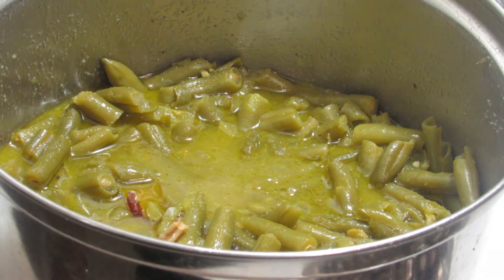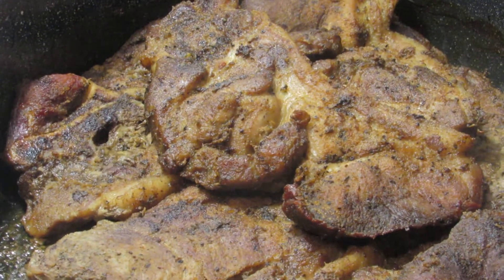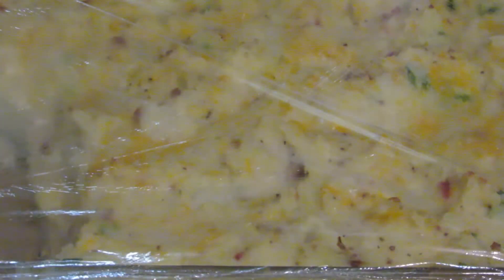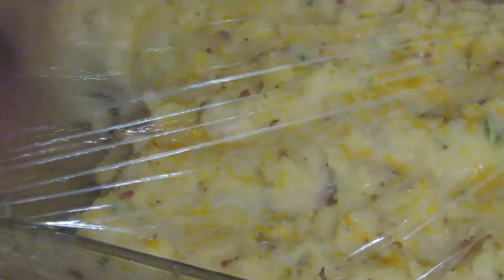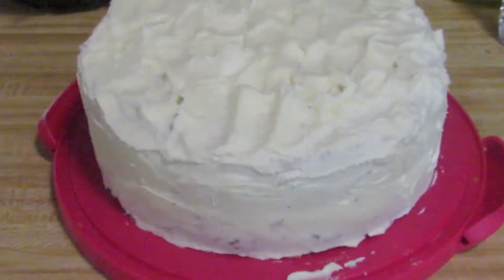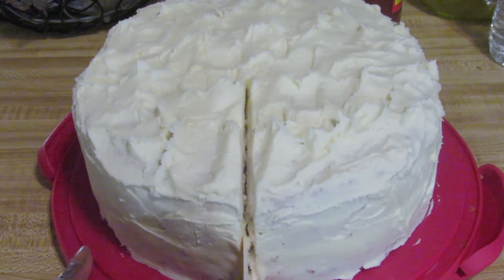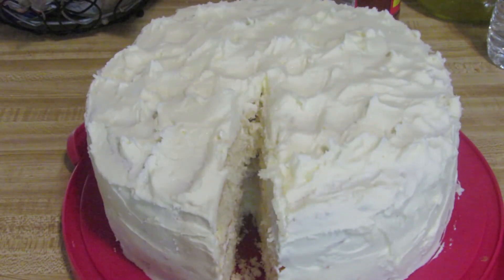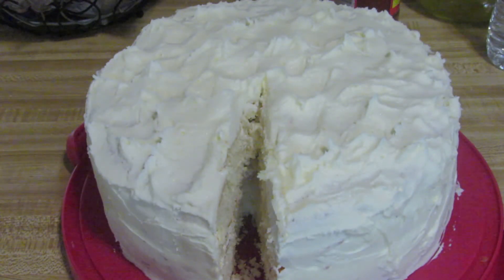Sunday Dinner 10 4 2020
Happy Friday Shining Stars! We are getting READY for yet, another storm!

PRAYING FOR THE STATE OF LOUISIANA and ANY other states affected bu Delta. God IS in control.

I JUST wanted to share my Sunday meal.

MUCH Love!